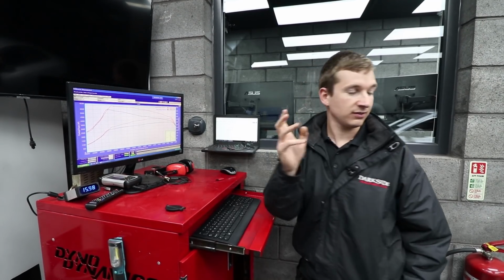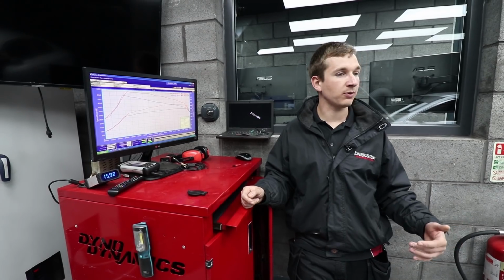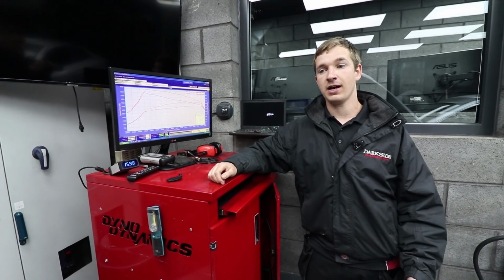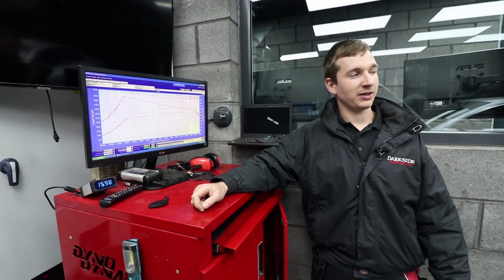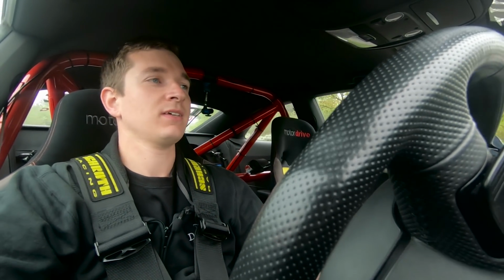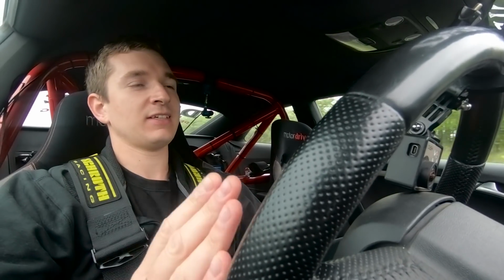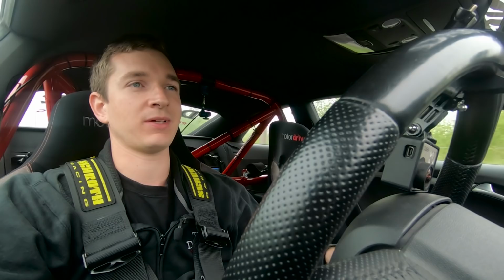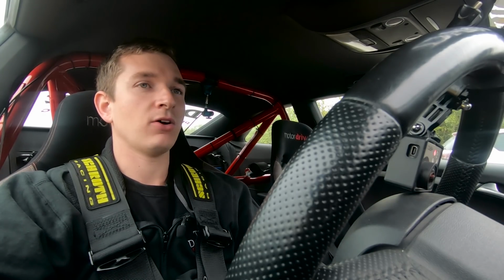0-60MPH TESTING WITH THE POWER WE COULD HAVE HAD! - AUDI A5 3.0 TDI QUATTRO PROJECT - PART 18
Back to work...

After our recent road trip to Circuit de Spa-Francorchamps and the Nürburgring, we knew we still had a few creases that needed ironing out, mainly to fix the inconsistent power figures that we had before the trip. These issues meant we had to limit the power to around 355bhp.

Even at this power the car performed better than we expected on and off the track over the course of 1115 miles. If you haven't already seen our vlog on the trip give it a watch:

Not long after arriving back, it was back on the dyno we got back to pick up where we had left off.

With the issues soon fixed and a nice 424bhp to play with, it was time for some performance testing!

0-60MPH =  3.88s
0-100MPH = 9.45s

50-80MPH (80-129kph) = 3.4s
62-124MPH (100-200kph) = 11.16s

1/4 Mile (GPS) ET = 12.35s
1/4 Mile (GPS) Speed = 113.35MPH

Top Speed (Nürburgring Straight) = 149.85mph (@355bhp)

Full A5 spec list and links to the products we fit throughout the build

We offer Bespoke Tuning Products, Custom ECU Mapping, Diagnostics, Servicing, Repairs as as well as a wide range of New & Used Genuine and OEM quality parts.

One of our main aims is to provide products that give the best performance gains, whilst still maintaining the reliability and economy associated with a diesel engine. As we only own and work with TDIs, you can be assured that you are dealing with experts who have an in depth knowledge and understanding of all things VW Diesel.

See our online blog for guides, event coverage, advise and more